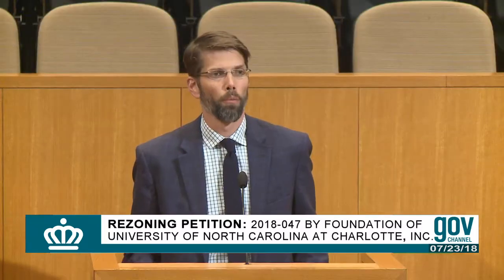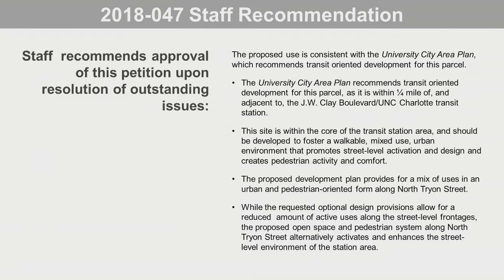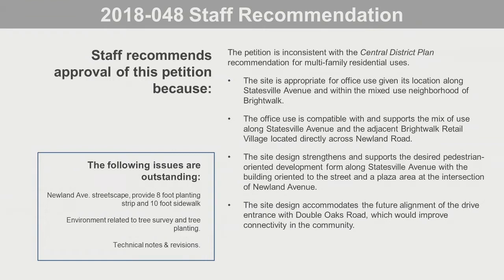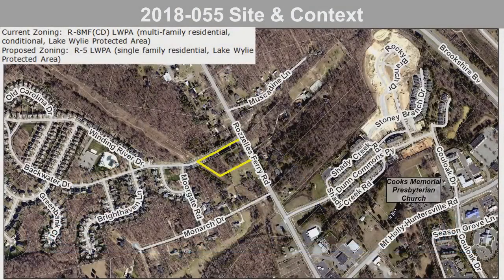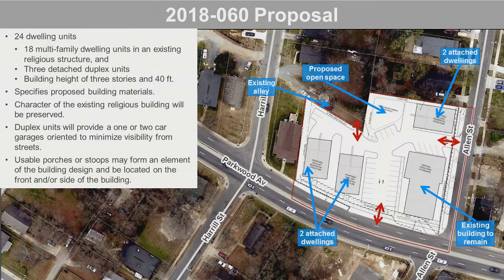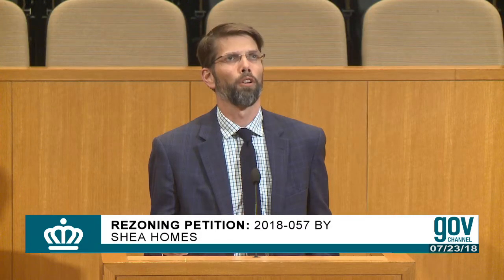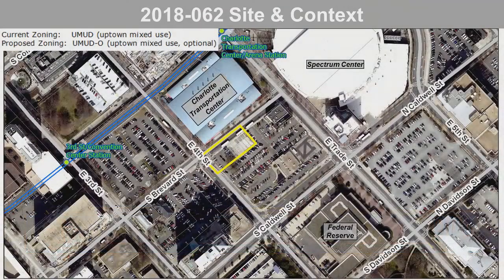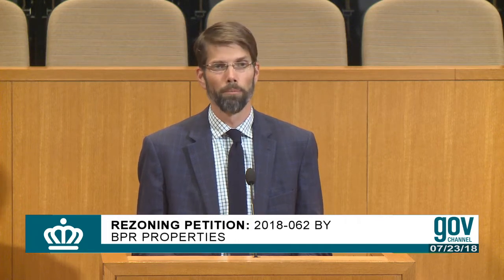Charlotte City Council Zoning continuation Meeting July 23 2018